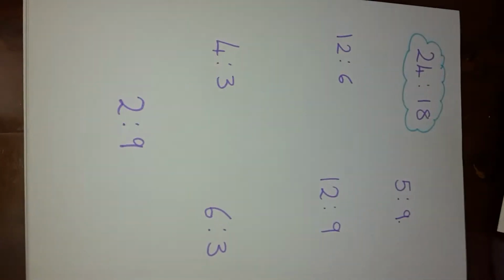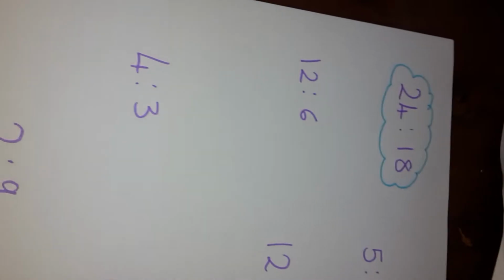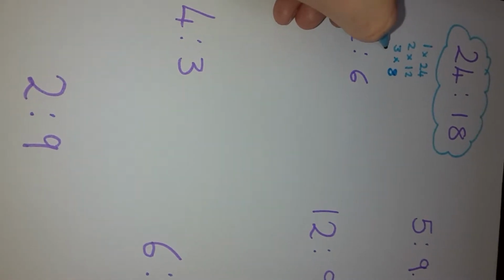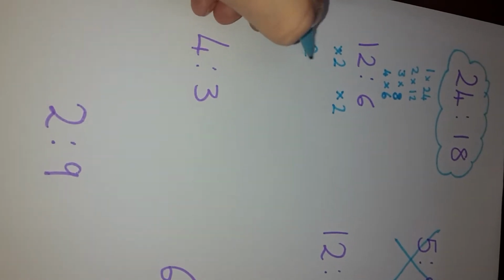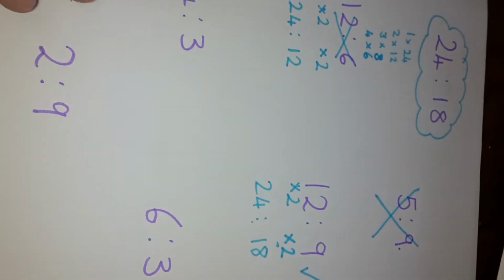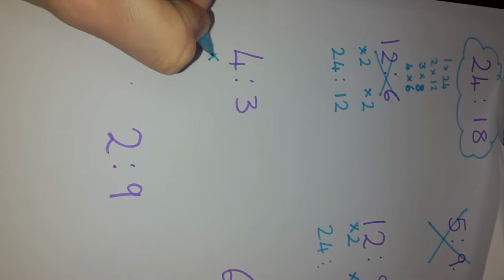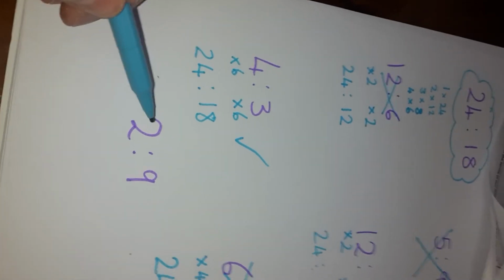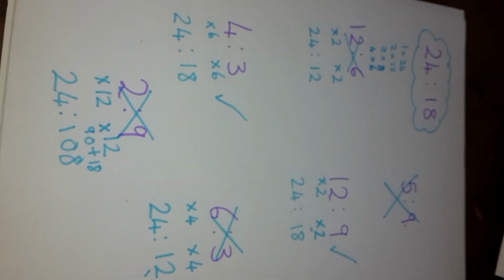Check whether two ratios are the same